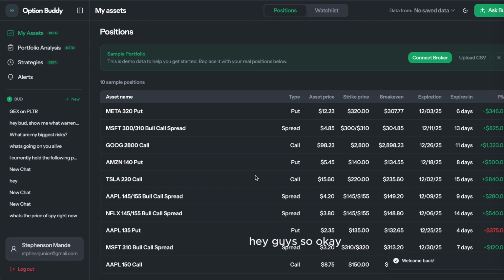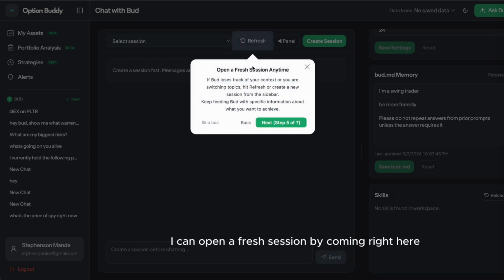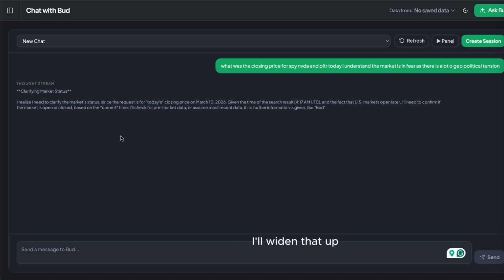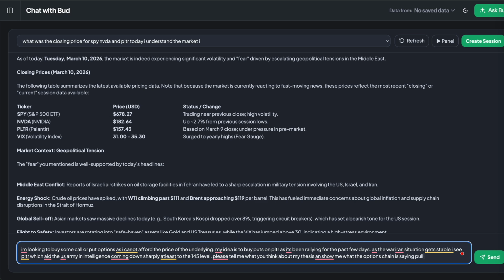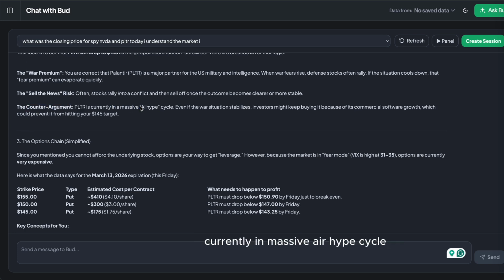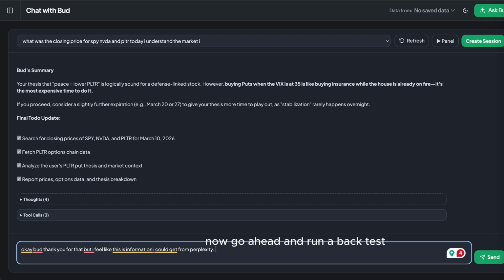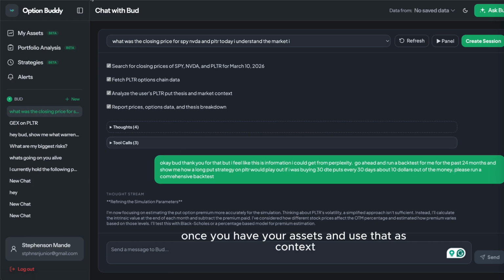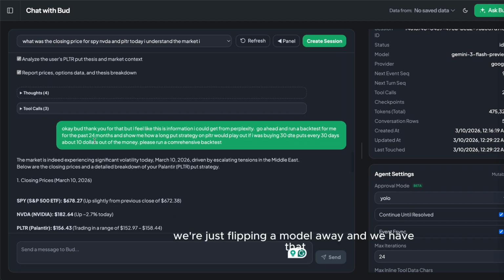Option Buddy Beta now live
Hedge funds have had quant analysts for decades. Now you do too. Meet Bud, the AI that reads your portfolio, models your strategies, backtests and thinks in volatility, gamma, and risk, in real time."